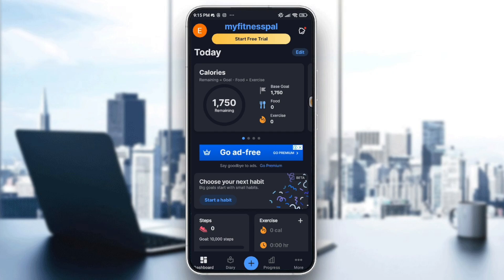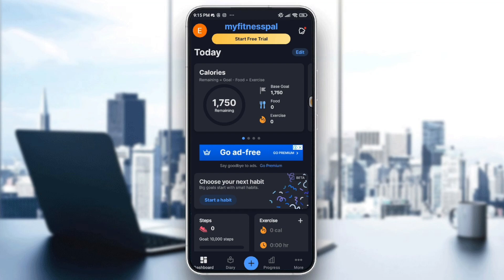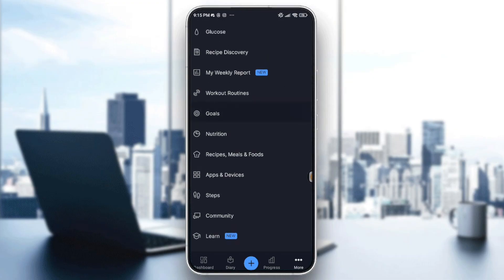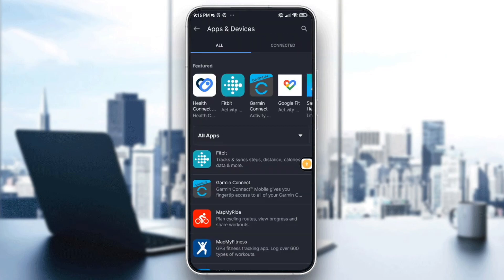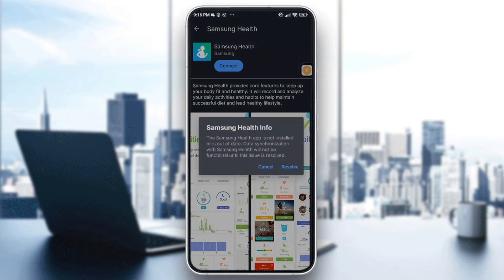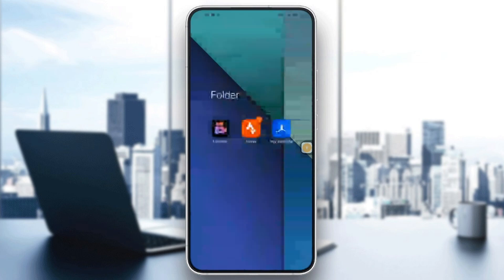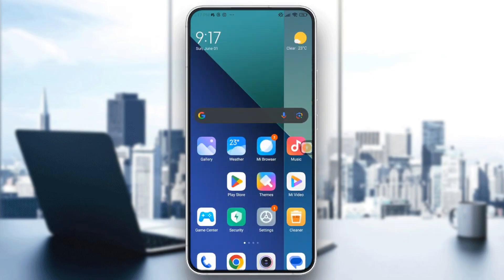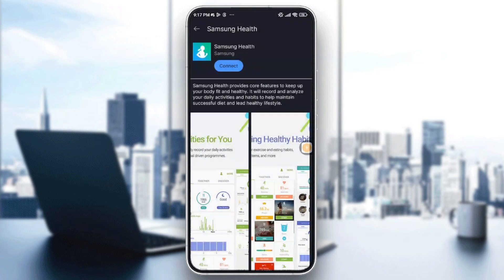How To Sync MyFitnessPal With Samsung Health Tutorial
Today we talk about sync myfitnesspal with samsung health,samsung health,myfitnesspal,how to use myfitnesspal,samsung health app